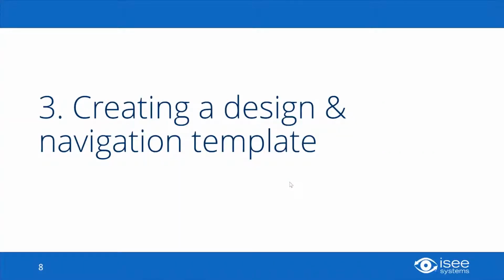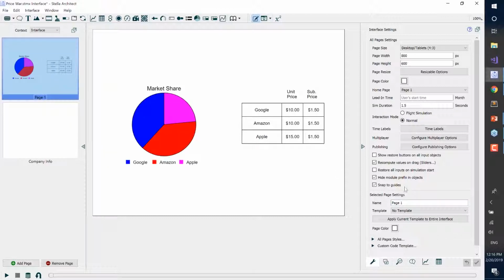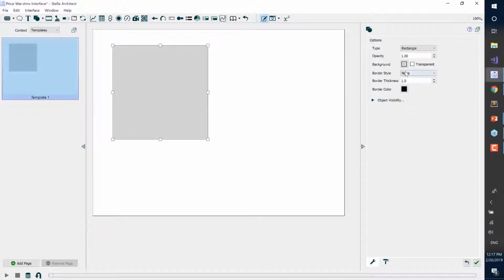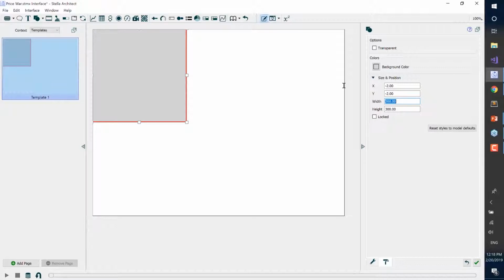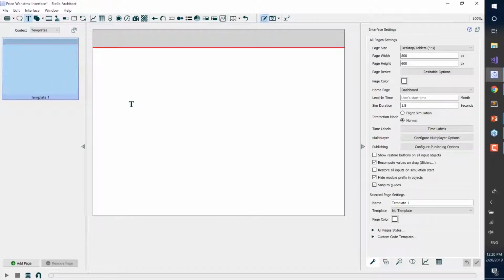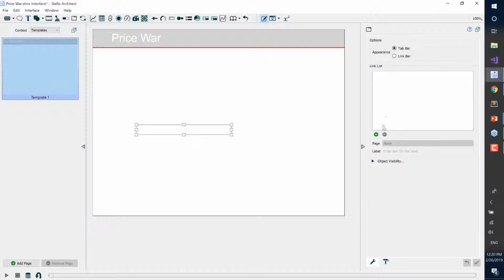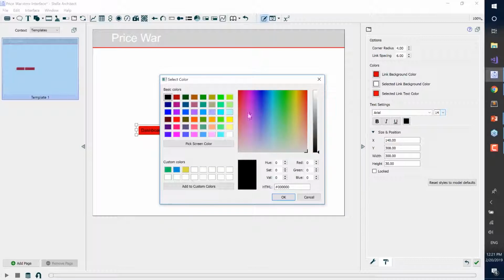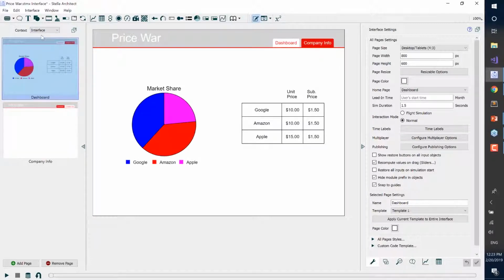Multiplayer Games #3: Creating a Design & Navigation Template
Learn to give your simulation a consistent design with a template, and to allow navigation between the dashboard and company info pages with a Navigation Control object.